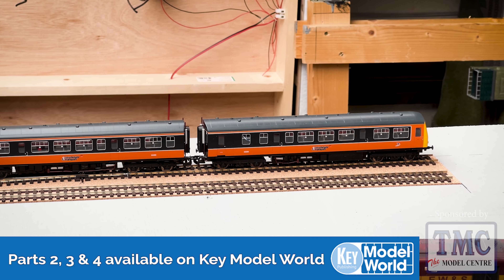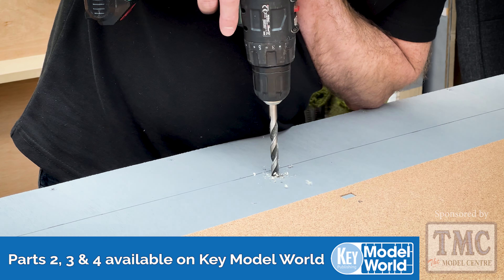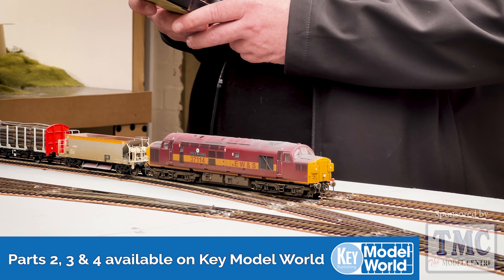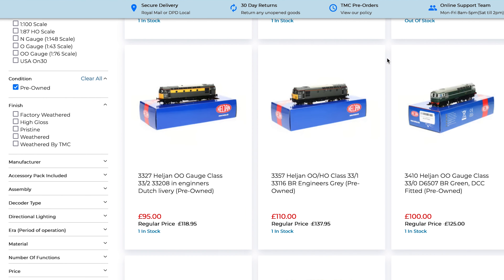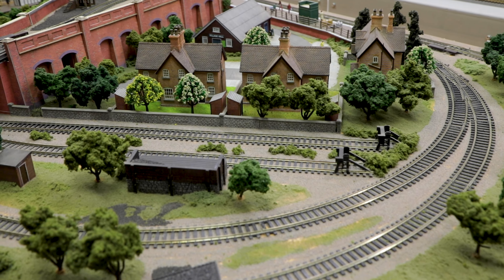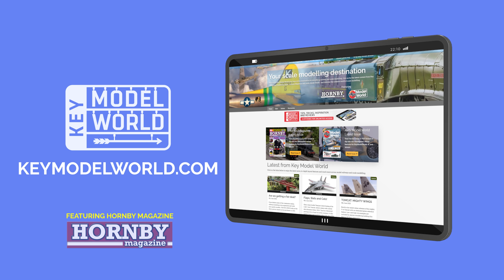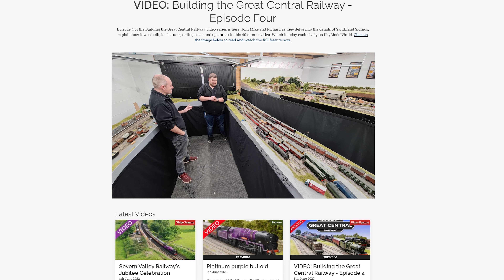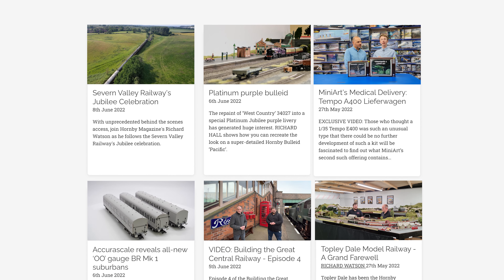SERIES 9: The £500 Layout Challenge I Part 1 - TRAILER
Is it possible to build a model railway for £500? The team at Hornby Magazine think you can. Once you have purchased your locos and rolling stock you need somewhere to run them and with a clever track plan, making use of inexpensive materials and kits, along with second hand items, almost anything is possible.

In this brand new series, sponsored by TMC The Model Centre, Mike, Mark & Jonathan rise to the challenge to build a 'OO' gauge layout with maximum operational interest, on a modest budget, proving that over time, anybody can afford to build a model railway.

to start your model railway journey.

PART ONE - FREE to view on YouTube and keymodelworld.com from July 19 2024 at 7pm
In the first part of this series we launch the £500 challenge, explain its requirements and start building by creating the baseboards, laying the track, adding the wiring and making it work. Join the team to find out how they do it.

PART TWO - FREE to view on keymodelworld.com with a free member account from July 26 2024
In the second part of the series we build our brand-new laser-cut modular platform kits and install them on the layout and add the ballast to start it on its scenic journey.

PART THREE - Available exclusive on keymodelworld.com with a Premium Subscription from August 2 2024
How do you save money on buildings and structures? We look to the Scalescenes downloadable kit range to start adding structures to this new layout on a budget and continue developing the canal scene.

PART FOUR - Available exclusive on keymodelworld.com with a Premium Subscription from August 9 2024
The final part of this series is all about the scenery. Will we have enough budget to gather the materials we need to bring this layout to life? Find out in the final part.

A Premium Subscription to Key Model World starts from £3.99 a month and includes full access to all previous video series, exclusive layout tour videos, more than 6,000 modelling articles, back issues to 2015 and - new for 2024 - discounted travel on Railway Touring Company main line steam tours.